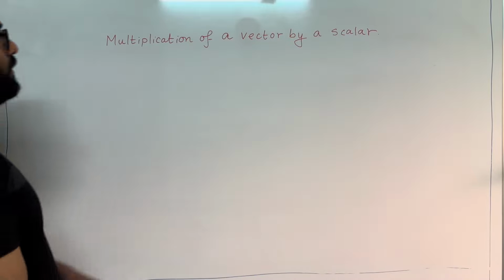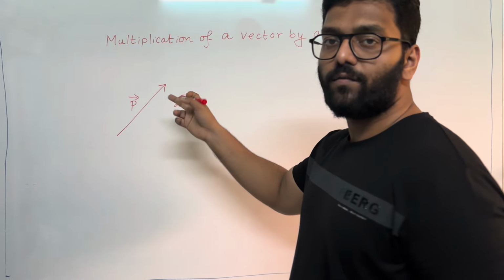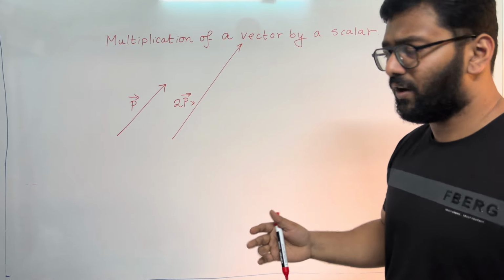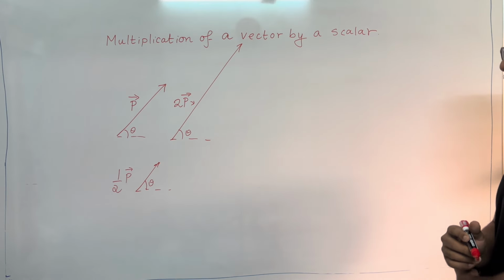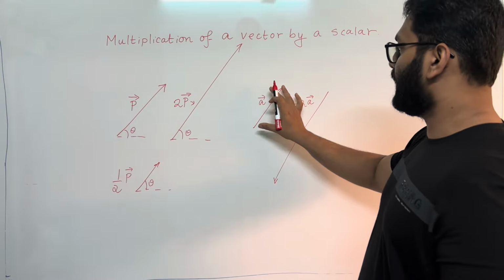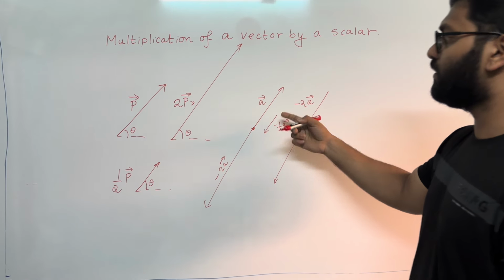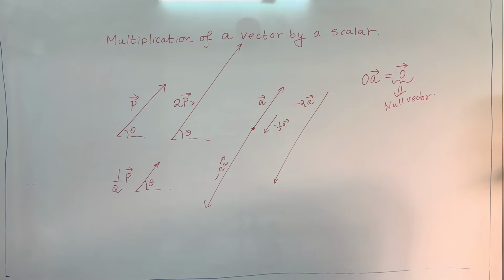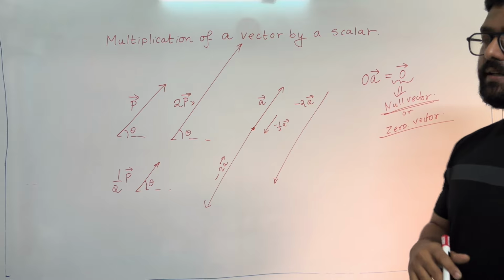Multiplication of a vector by a scalar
In this video we will talk about multiplication of a vector by a scalar.

If you want to be tutored by me online please contact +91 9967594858